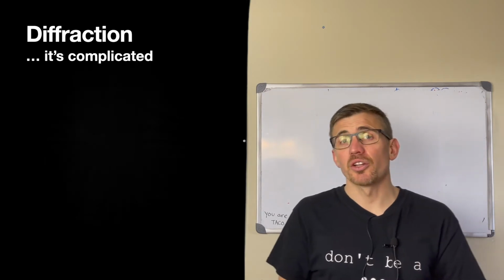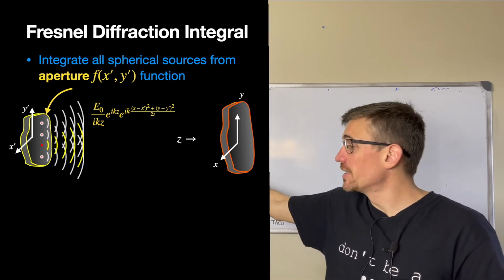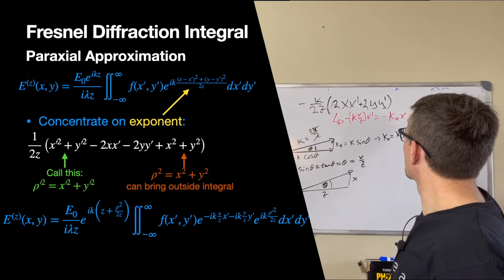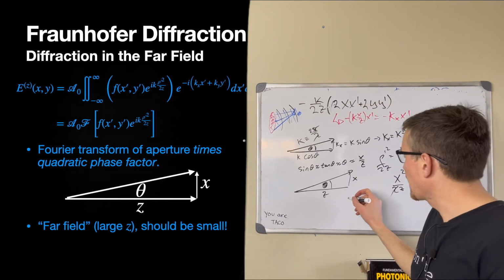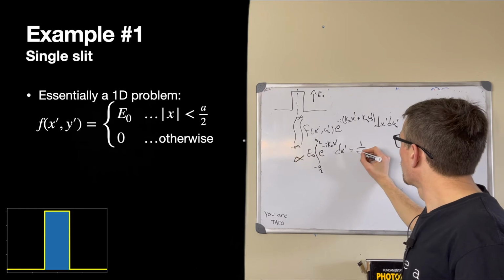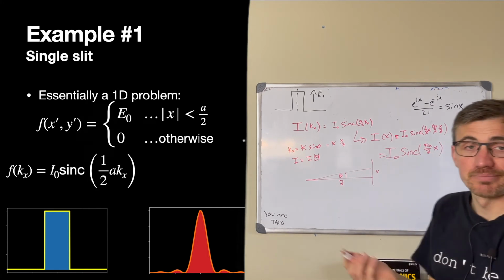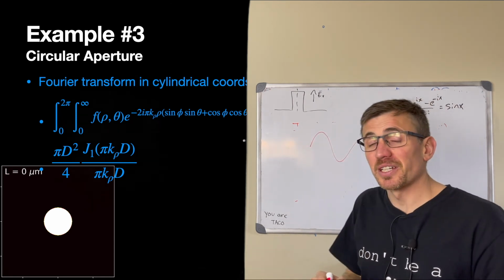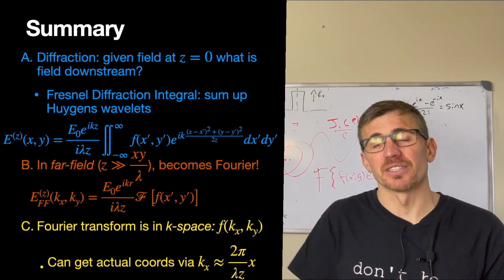Week 7a: Diffraction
In this video we go over the basic problem of diffraction: given the field at some location, what is it at another?

By employing the Huygens principle, and working near an optical axis, we define the Fresnel diffraction integral.

If we are sufficiently far from the source, we find that the diffraction pattern is merely the Fourier transform of the "aperture" function.